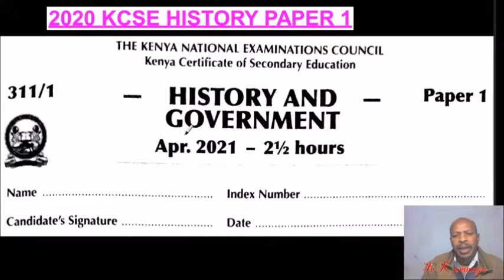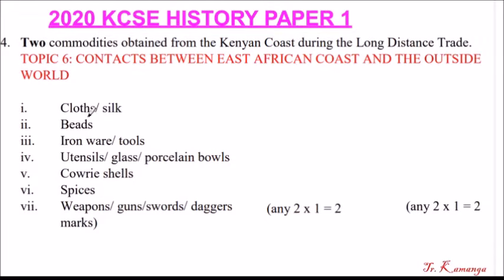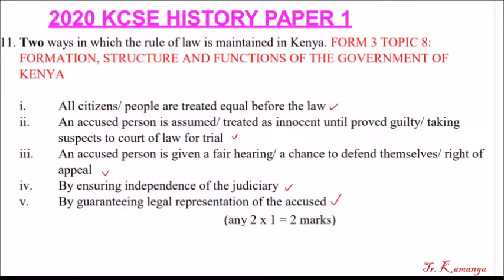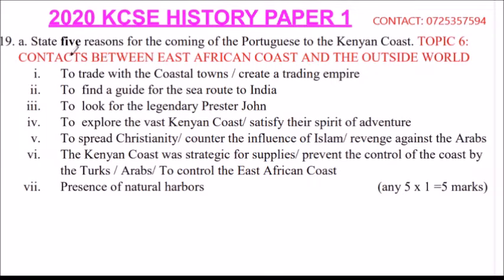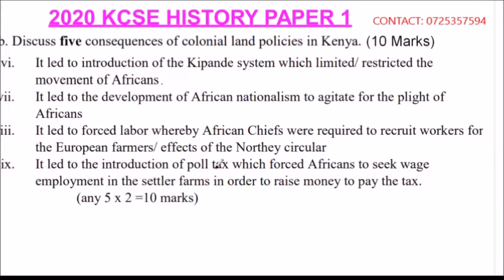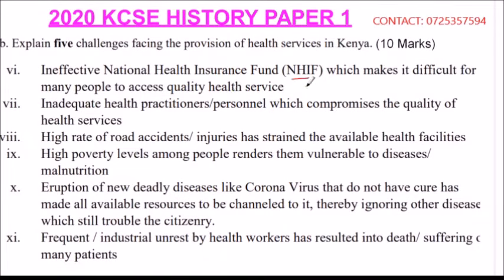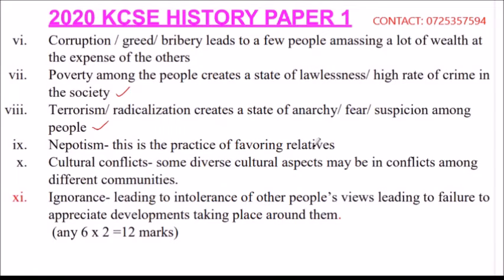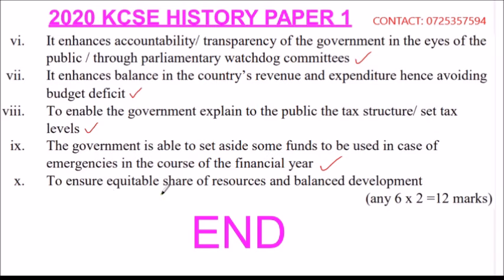FULL 2020 KCSE HISTORY PAPER 1